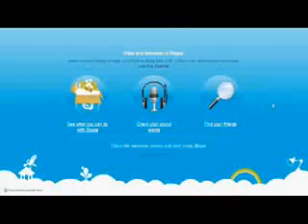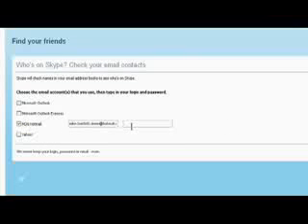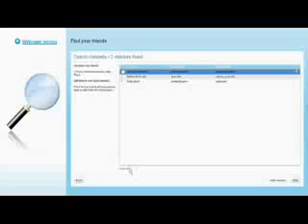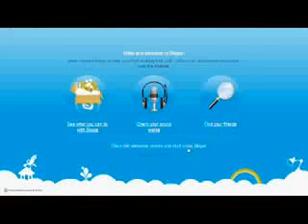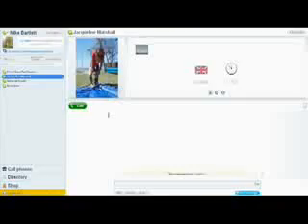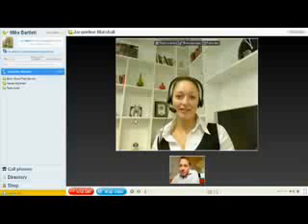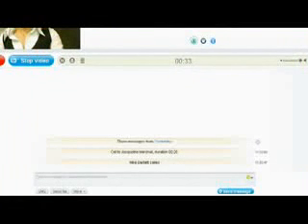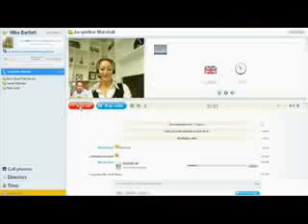SKYPE - How to make FREE calls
Skype is software for calling other people on their computers or phones. Download Skype and start calling for free all over the world.